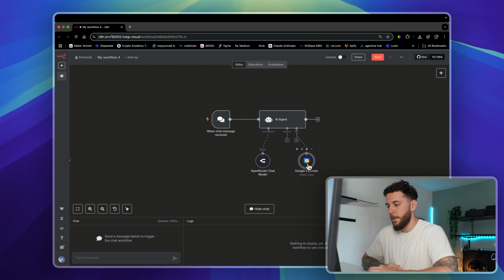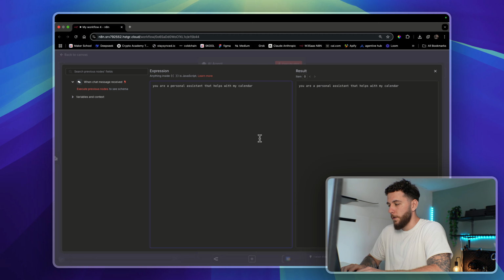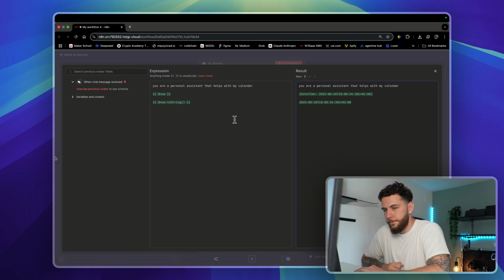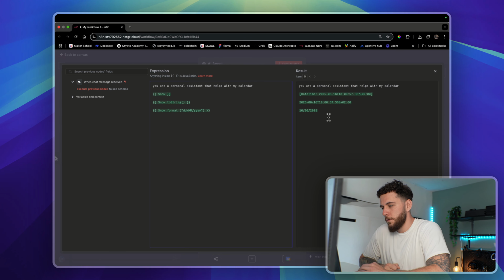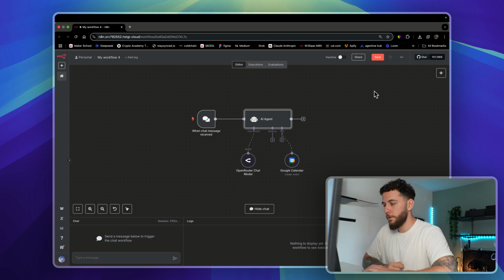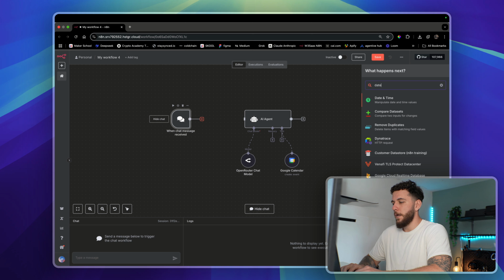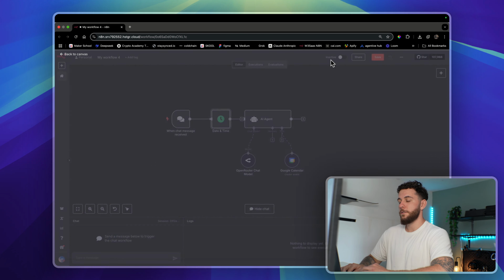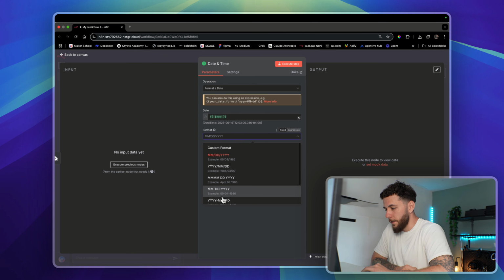Date & Time in N8N (5 min)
In this 5 minute video, I go over how to use date and time settings in n8n.

I show you how to change settings inside of an ai agent, use the date and time node...

And change the main workflow settings date and time from n8n's  default settings, to your personal timezone.

PLATFORMS USED 🤖

TIMESTAMPS:
00:00 Intro
00:04 How to master Date & Time Settings in N8N
00:34 AI agent date and time settings
02:27 Workflow timezone settings
03:05 n8n Date and time node
04:30 Outro